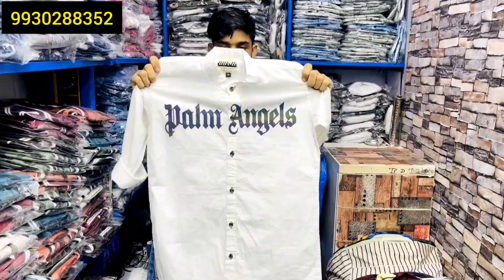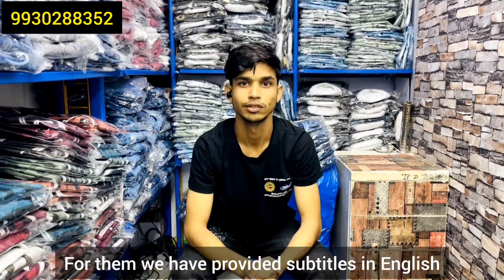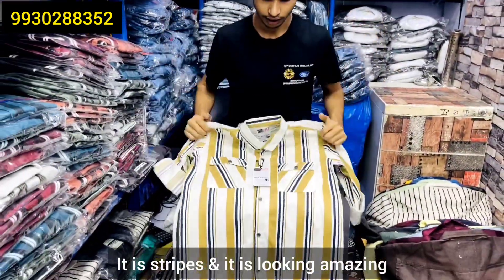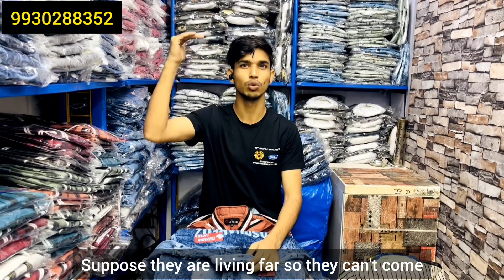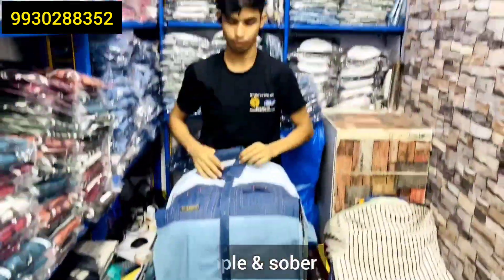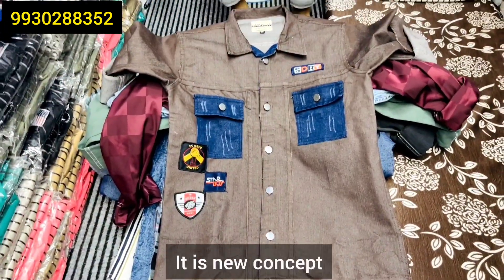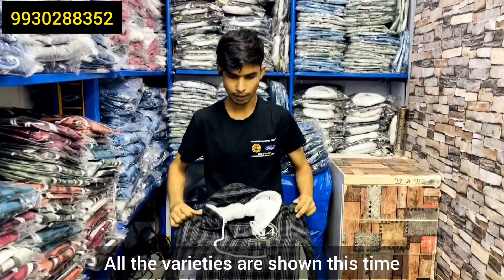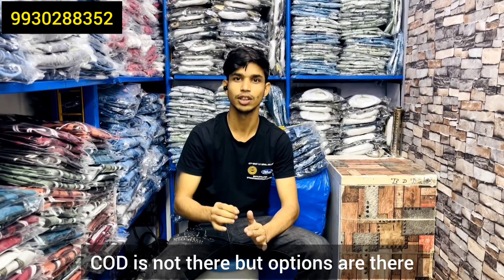Blue berry Funky shirts wholesale🔥/ New funky designs / wholesale shirts / mumbai wholesale market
Blue berry Funky shirts wholesale / New funky designs / wholesale shirts mumbai / shirt wholesale market

Shop Name: Blueberry 2 shirts

Shop Address: Shop No. 130, 1 st Floor, New National Market, Near Hari
Masjid, R. A. Kidwai Road, Wadala, Mumbai - 400031.

Description ( common in every video )
man shirt
mans shirts
white shirt for men
casual shirts for men
printed shirts for men
 branded shirts for men
shirts for men
man shirts
formal shirts for men
black shirt for men
checks shirt for men
denim shirt men
men jeans shirt
half shirt for man
trendy shirts for men
stylish shirt for men
zara mens shirts
men floral shirt
linen shirts men
cotton shirts for men
plain shirts for men
half sleeve shirt for men
party wear shirt for men
blue shirt for men
pant shirt for men
striped shirts for men
best mens shirts
green shirt men
new shirts for men
mens fashion shirts
Ahmedabad shirt market
India shirt market
Best shirt market

Quality shirt
shirt manufacturer
chipest shirt
lycra waterproof shirt
four way lycra shirt
two way lycra shirt
imported shirt
imported pant
mill made checked shirt
heavy qulity fabric shirts
best qulity shirts
water proof shirt
water proof denium
letest trendy shirt
smart shirts
designer shirt
lycra designer shirt factory
checked shirt manufacturer
shirt biggest best manufacturer
shirt wholesale market
denim shirt manufacturer
denium jacket manufacturer
shirt wholesaler
shirt biggest wholesaler
ahmedabad wholesale market
cotton trouser market Ahmedabad
wholesale shirt
biggest shirt factory
best shirt factory
biggest wholesale market
biggest shirt factory
shirt at factory price
shirt factory
Jeket shirt
100 Lycra denim
100 original
Woolen shirt
wholesale shirt
branded shirt
shirt manufacture
premium quality shirt
wholesale shirt market
ahmedabad wholesale market
fancy shirt
shirt manufacturer
shirt best price
cash on Delivery shirt
bulk shirt
ahmedabad shirt factory
ahmedabad shirt manufacturer
best shirt manufacturer
best qulity shirt
export surplus shirt
bombay shirt market
delhi shirt market
shirt jeans cotton trouser manufacturer
chipest shirt
lycra waterproof shirt
imported shirt
imported pant
four way lycra pant
wto way lycra pent
best qulity shirts
best qulity formal trouser
lycra trouser
chipest trousar
jiens trouser
water proof shirt
water proof denium
letest trendy shirt
smart shirts
smart pent
Jeans manufacturer ahemdabad
cotton trouser manufacturer Ahmedabad
designer shirt
checked shirt manufacturer
shirt wholesale market
denim shirt manufacturer
denium jacket manufacturer
shirt wholesaler
shirt biggest wholesaler
ahmedabad wholesale market
Wholesale jeans market Ahmedabad
jeans factory
Ahmedabad jeans market
wholesale shirt
wholesale jeans
wholesale cotton trouser
wholesale Lycra pant
cotton pant manufacturer in ahmedabad
export surplus jeans market in ahmedabad
export surplus cotton trouser
wholesale jeans
wholesale cotton pants
Wholesale shirt & jeans market
biggest jiens factory
biggest shirt factory
best shirt factory
biggest wholesale market
biggest shirt & jeans factory
jeans at factory price
wholesale jeans market
wholesale jeans at factory price
wholesale jeans
100% denim jeans manufacturer
100% band quality jeans
branded jeans
branded jeans at factory price
branded quality jeans
denim jeans wholesale market
denim jeans factory
denim jeans wholesale
shirt factory
jeans factory
Cotton pants factory
biggest jeans manufacturer
branded denim
Jeket shirt
100% Lycra denim
100% original
Winter jackets
winter collection
Woolen shirt
wholesale shirt
branded shirt
shirt manufacture
premium quality shirt
wholesale shirt market
ahmedabad wholesale market
fancy shirt
shirt manufacturer
shirt best price
bulk shirt
ahmedabad shirt factory
ahmedabad shirt manufacturer
best shirt manufacturer
best qulity shirt
best quality jeans
export surplus shirt
best jeans
wholsale jiens market
bombay shirt market
delhi shirt market
kalkata shirt market
indian shirt market
bulk shirt market
biggest shirt market
biggest shirt wholsaler
biggest shirt factory
biggest jiens factory
online bulk shirt
budget shirt
funky shirt
new style shirts
biggest clothing market
biggest mans shirts company
cash on Delevry shirt
chipest shirt market
best price shirt
formal shirt
formal trouser
quality shirt
qulity pents
100% branded shirt
100% branded jiens
best quality shirt manufacturer
best quality shirt wholesaler